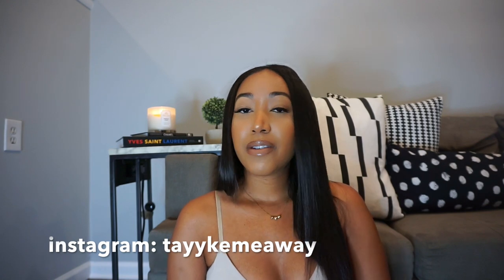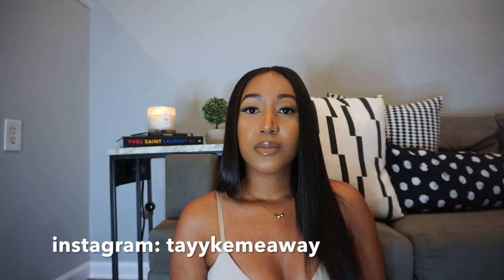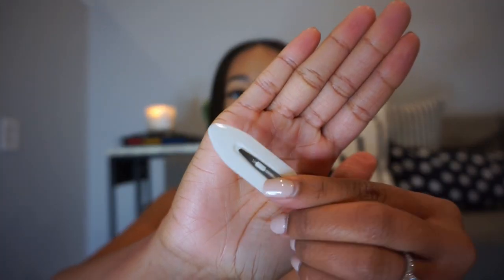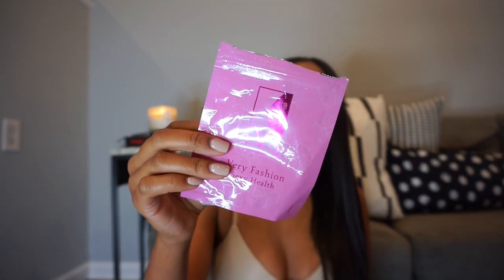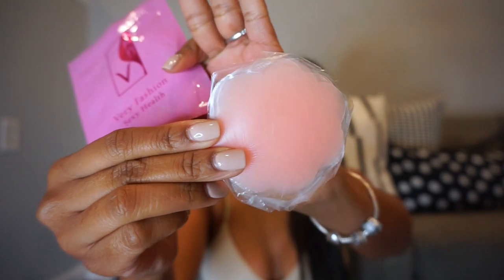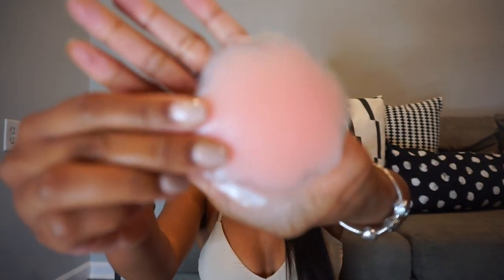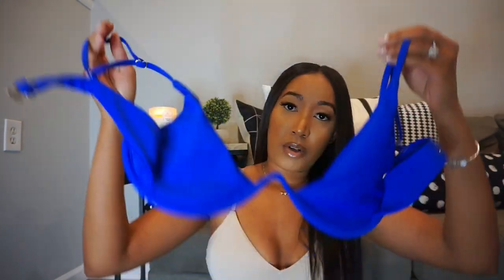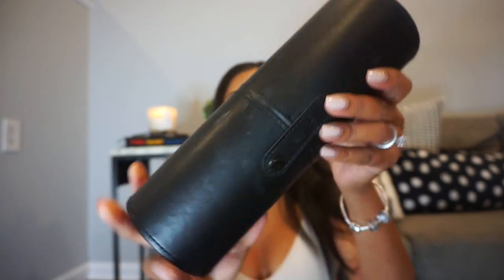AMAZON FAVORITES 2020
Hey guys, in today’s video I’m sharing some of my favorite amazon products with you. I’m constantly shopping on Amazon, constantly getting new products so let me know if you’d like to see a part two because I’d be more than happy to film that for you guys!

Hair Clips

Hair Lotion

Facial Razors

Mini Fan

Metal Straws

Bag Insert

Makeup Brush Travel Case

Cropped Tank Top

Amazon Jacket

Black Dress

Webcam Cover

Laptop Cover

Phone Cases

Heating Pad

Marble Trays

Name: Taylor Hope Alexandria
Age: 24
Location: PA - MD
Instagram: tayykemeaway (tayyke me away)